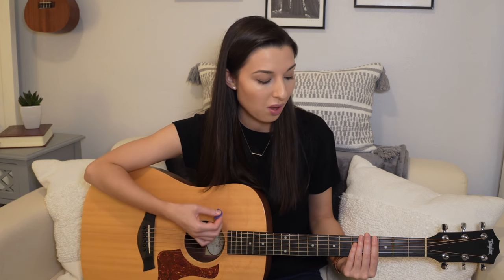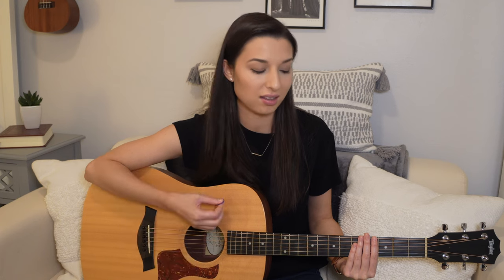The Basics of Strumming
Whether you’ve never strummed a guitar before or you need to improve your strumming, this video is for you!

Let's be real—chord changes can be ROUGH. Make it a thing of the past by grabbing my free guide, "5 Strategies to Dramatically Improve Your Chord Changes" here!👇